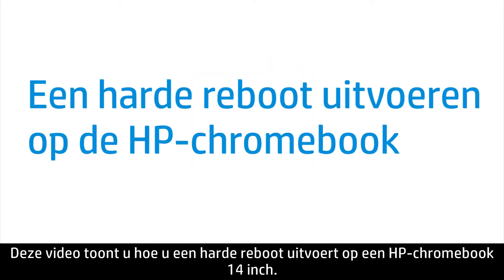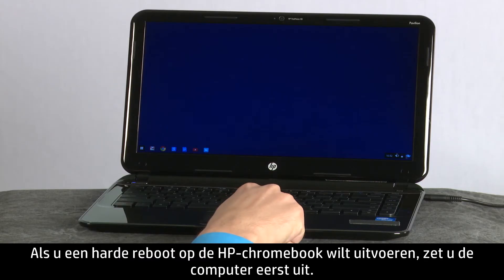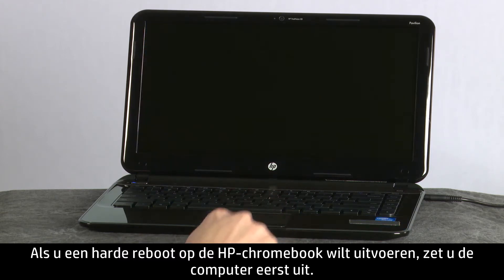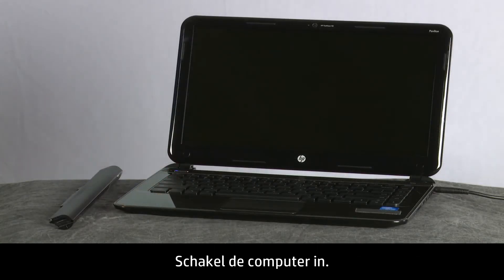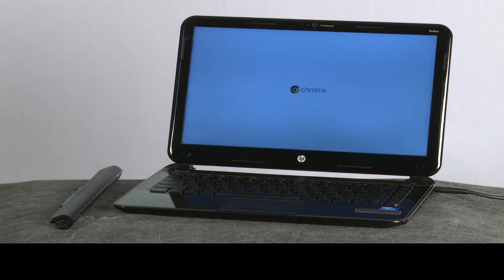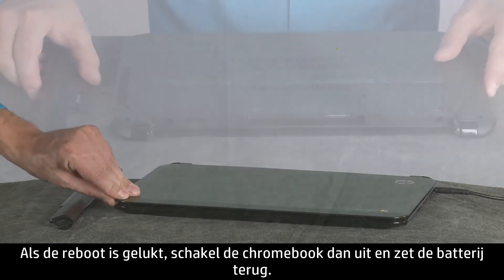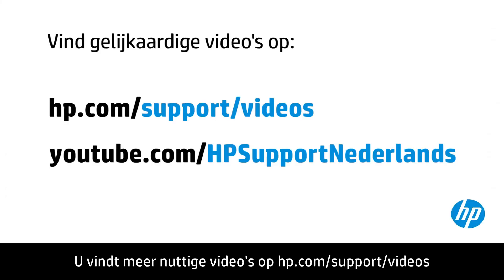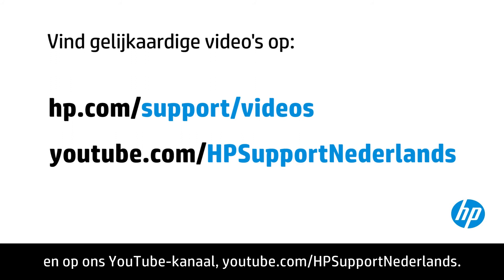Een harde reboot uitvoeren op de HP-chromebook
Ontdek hoe u een harde reboot uitvoert op een HP-chromebook 14-inch computer.